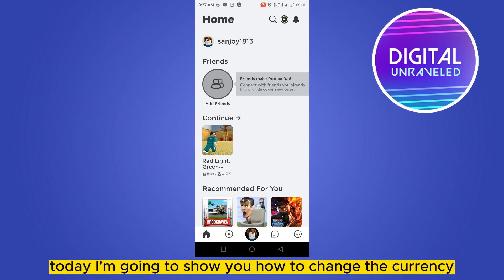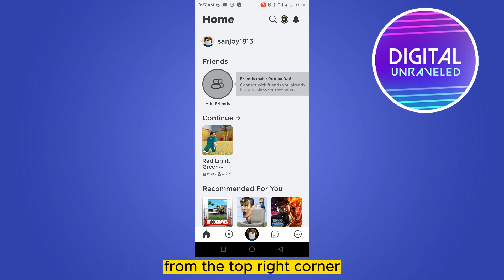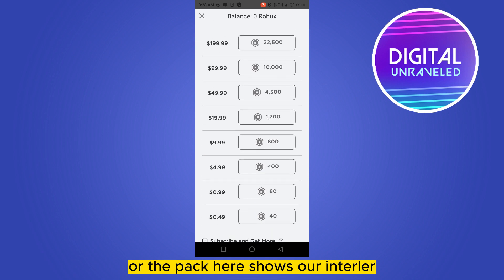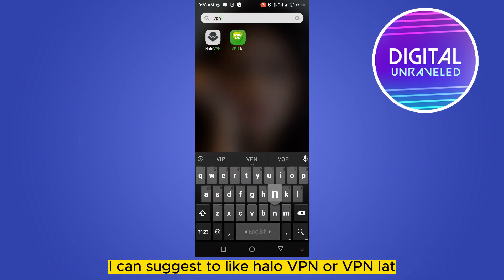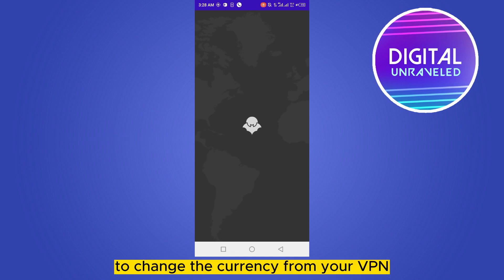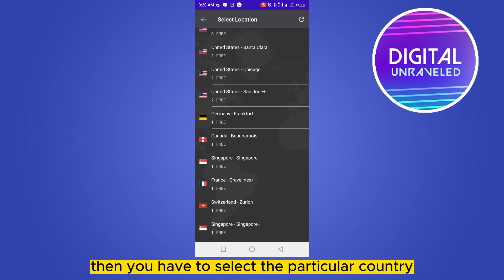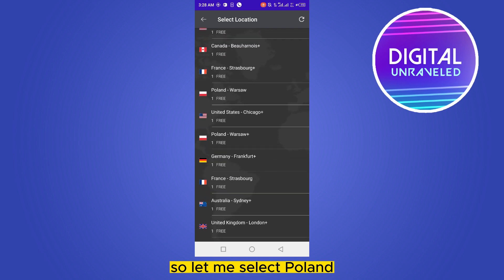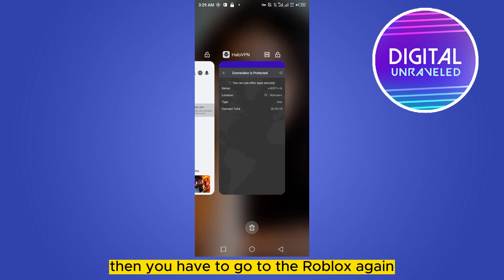How To Change Currency On Roblox 2023 (Simple)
Learn How To Change Currency On Roblox 2023